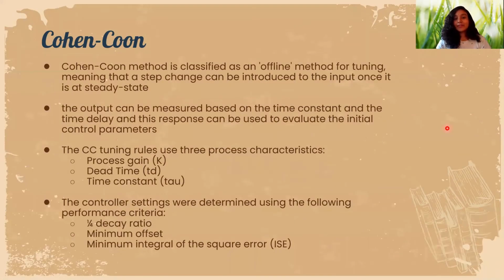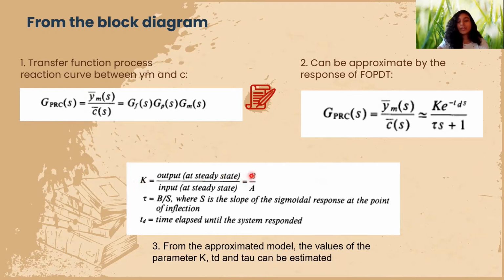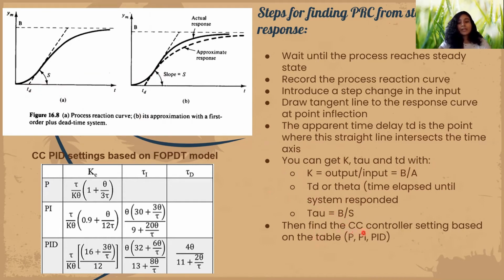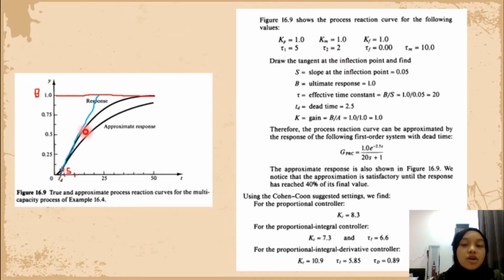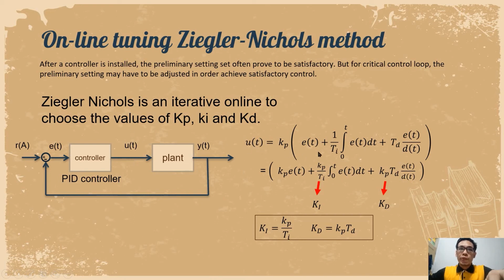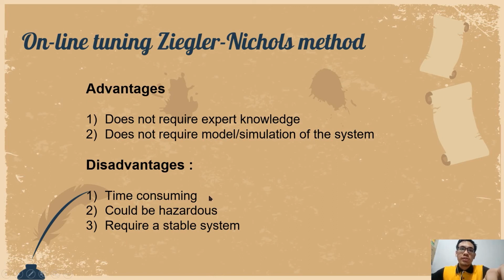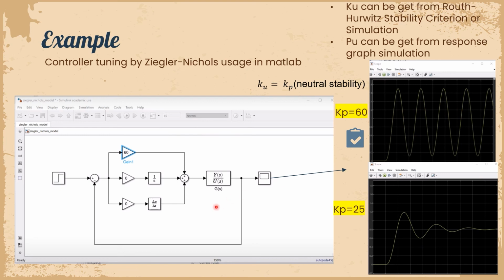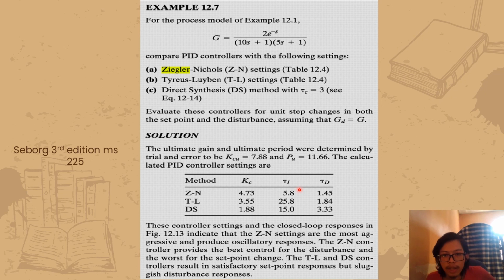Team 6: Tuning of Feedback Controllers using Cohen-Coon and Ziegler-Nichols methods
Peer teaching presentation by Team 6 on tuning feedback controllers using the off-line Cohen-Coon method, and the Ziegler-Nichols continuous cycling on-line method for Case Study 3 in the Process Control and Instrumentation Course.  Detailed and thorough from different sources.  Good work Team 6!  Please like their video if you learn something from their presentation.